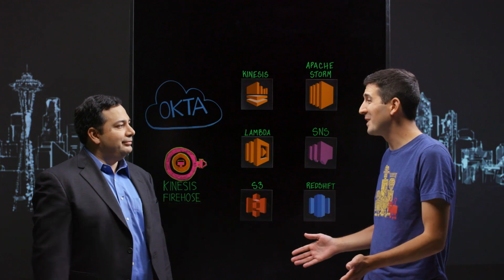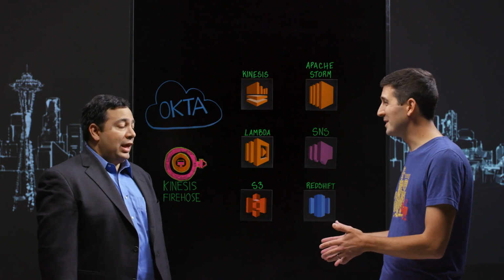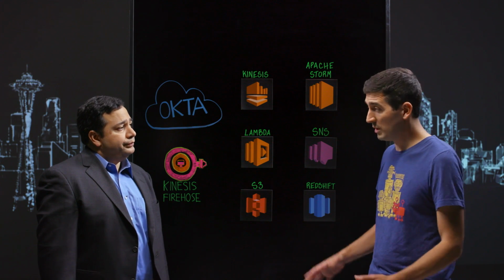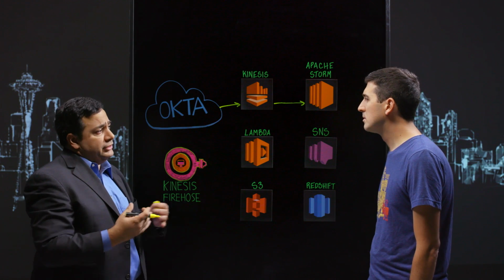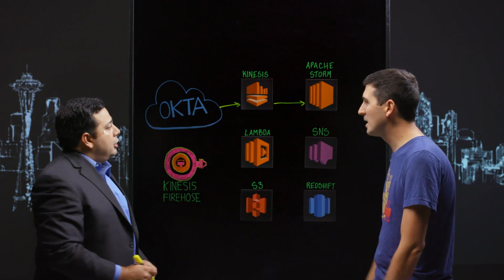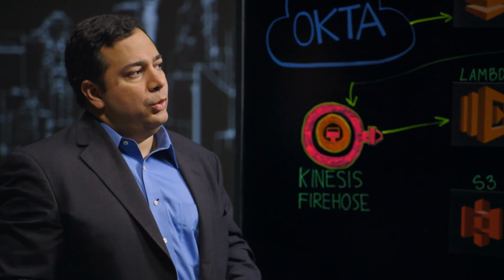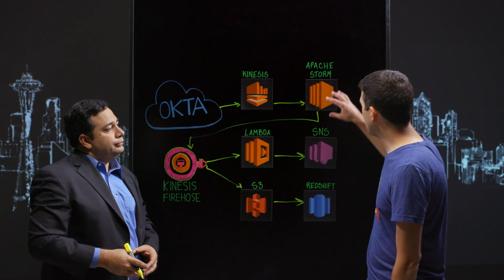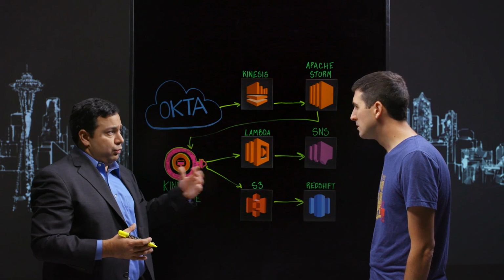Okta: Scalable Event Processing with Kinesis, Storm, Lambda, and Redshift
AK from Okta explains how Okta built a scalable event processing platform that handles petabytes of data per day, using Kinesis, Apache Storm, Lambda, SNS, S3, Redshift, and more. Learn how they reduced the time from event to actionable data by over 10X!